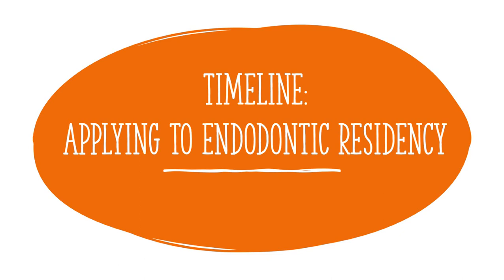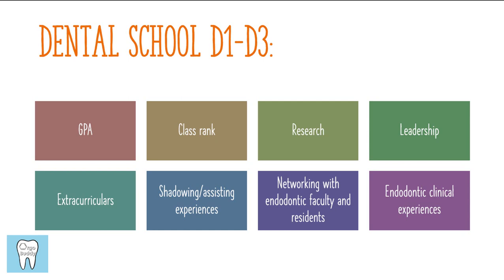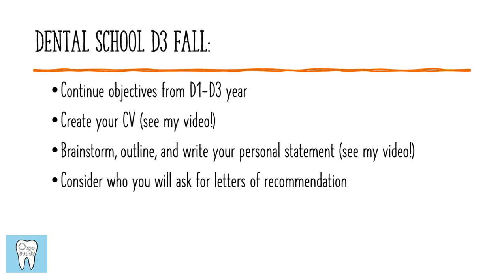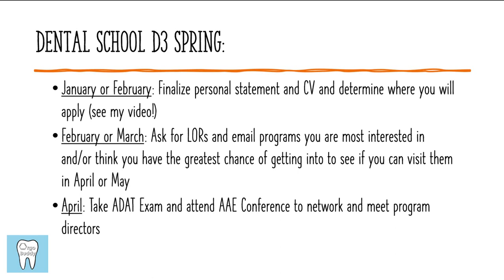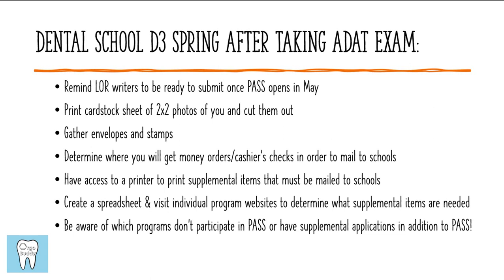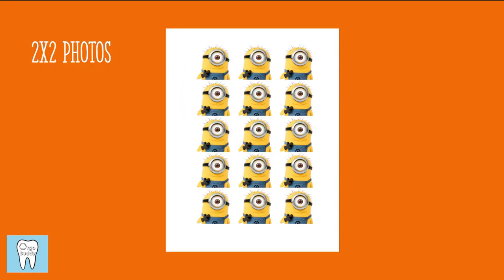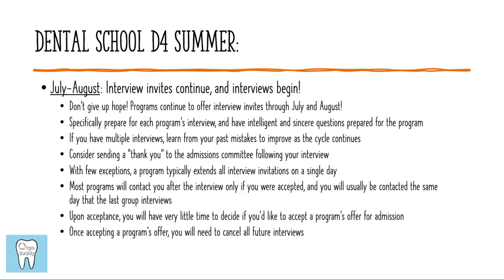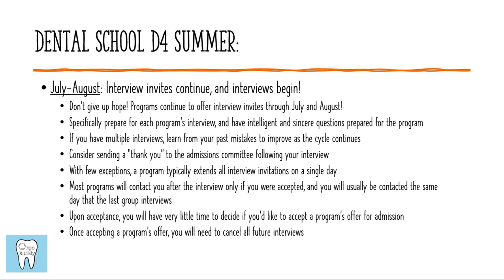Endodontic Residency Application Guide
In this video, I discuss a timeline for applying to endodontic residency programs, beginning with how to prepare as early as your first year of dental school to be a competitive applicant. I also give you some tips & tricks for the application process. Good luck to everyone applying!